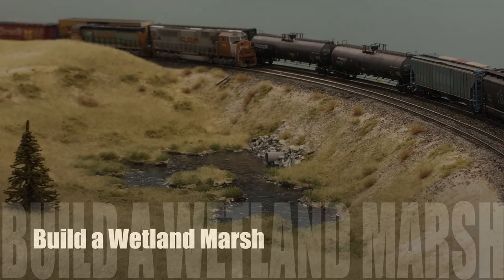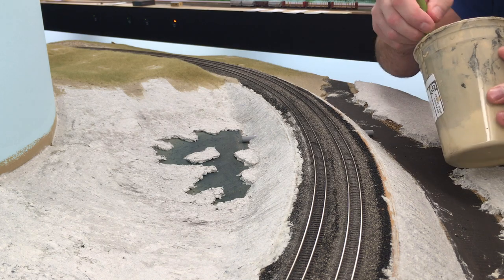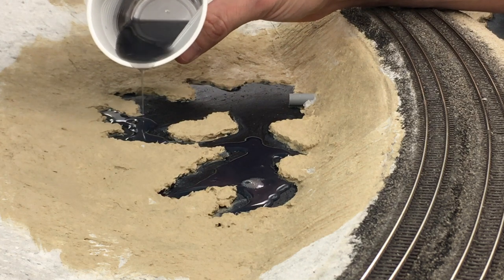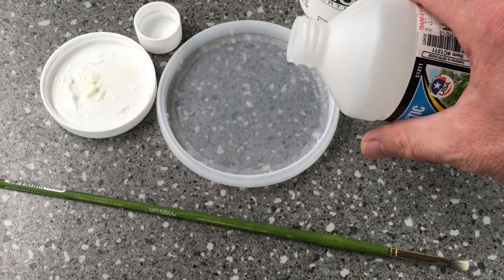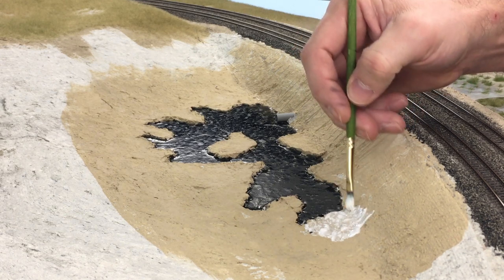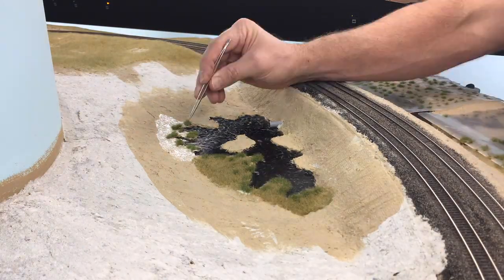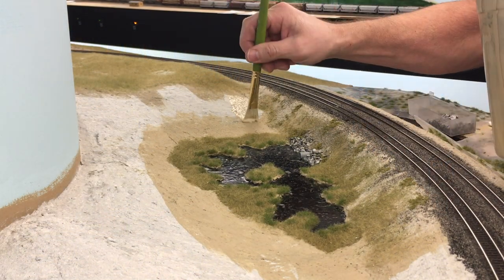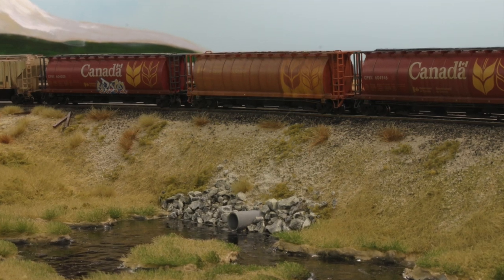Modelling a Marsh - Southern Alberta Rail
Create a wetland marsh/bog for your layout.